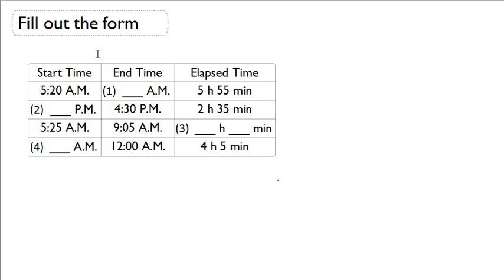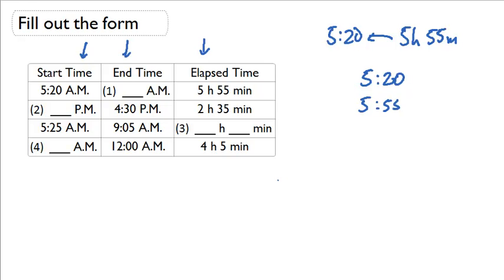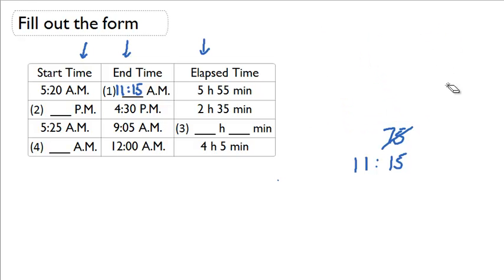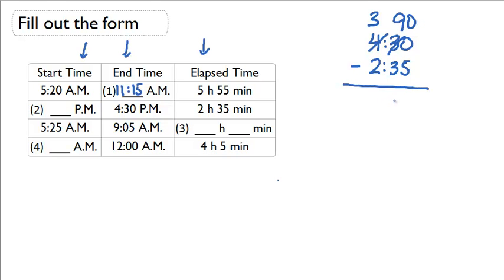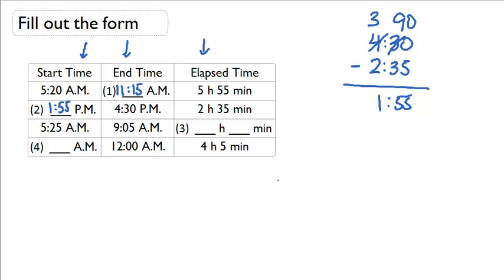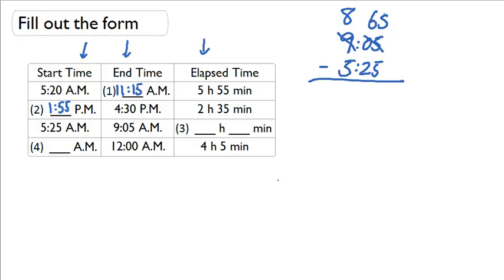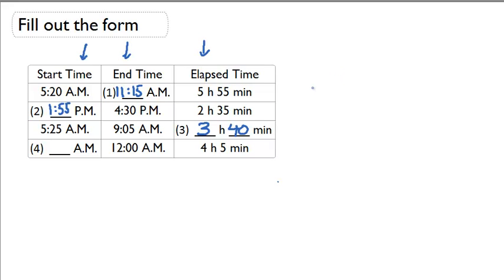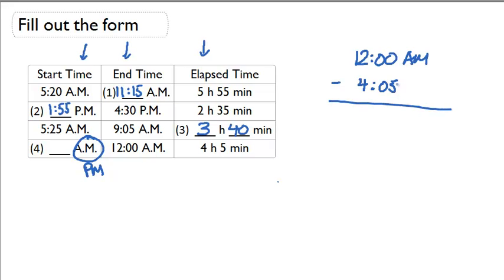Determine either the starting time, end time, or elapsed time when given two of the other variables